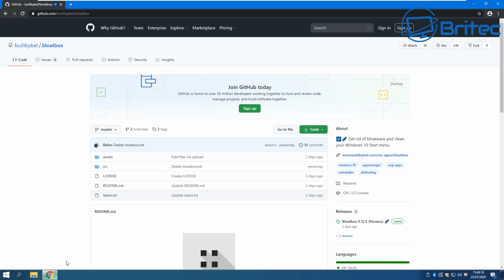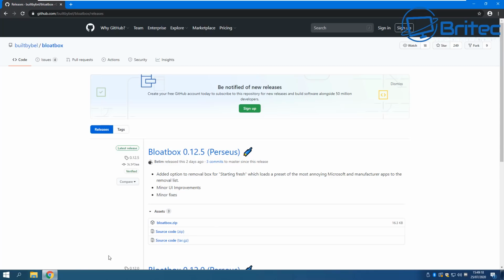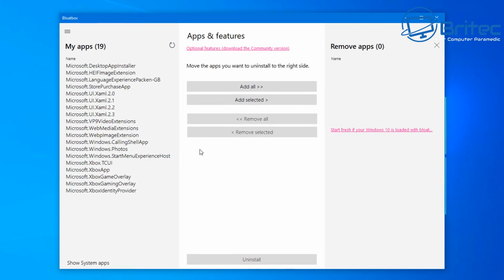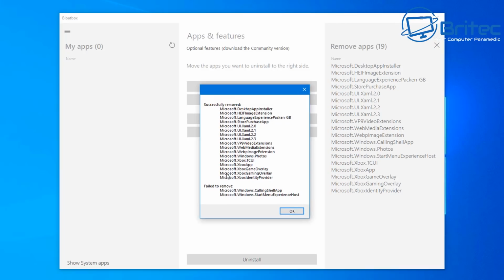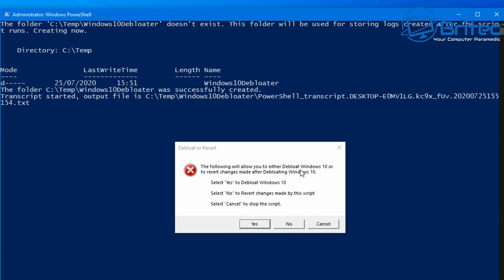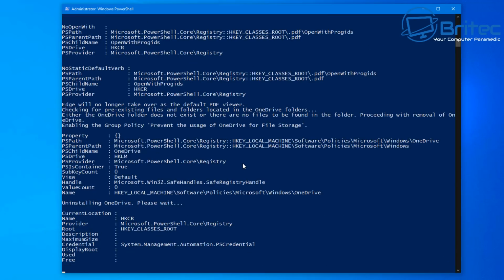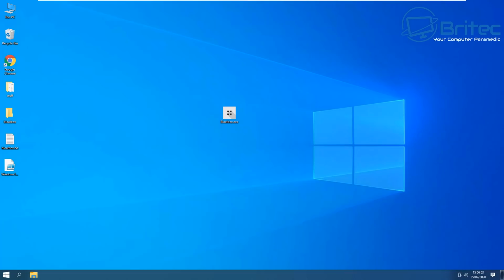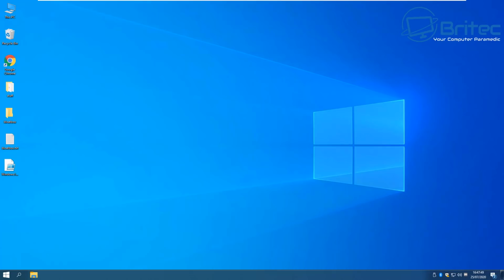Make Windows 10 Great Again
In this video, we will take a look at how to remove all the bloatware from windows 10. Download for bloatbox can be found on my website.